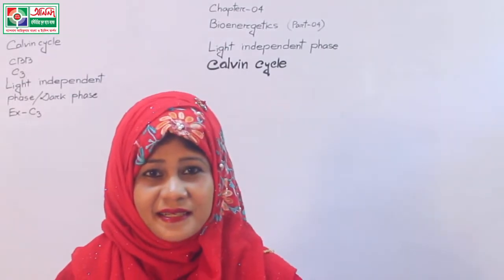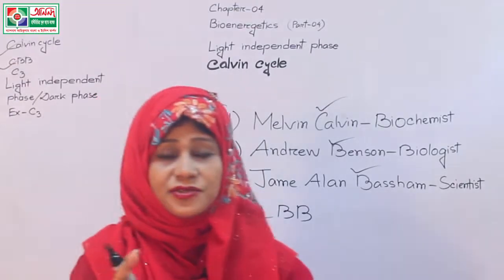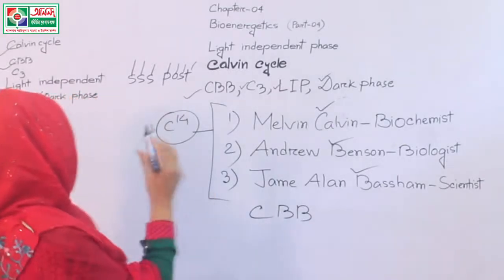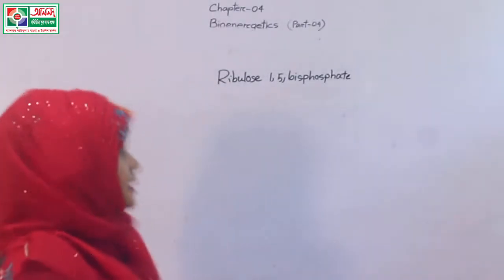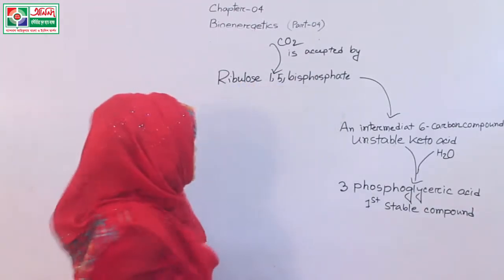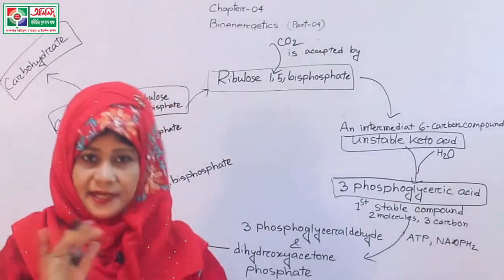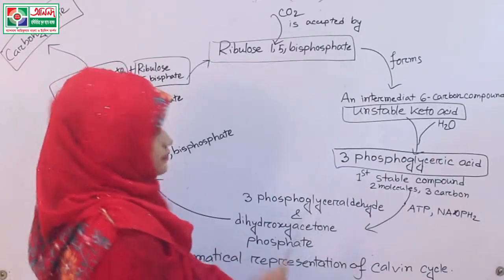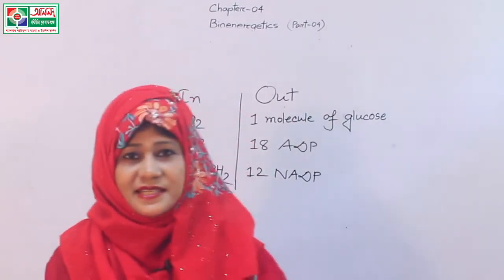Biology-Class Nine & Ten- Topic- (C3 Cycle/Calvin Cycle)- Papiya Das